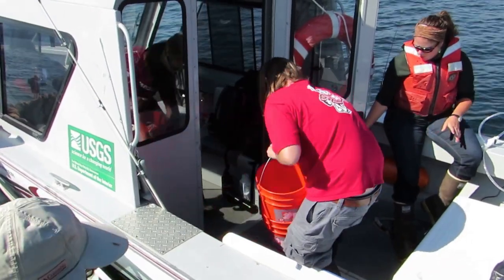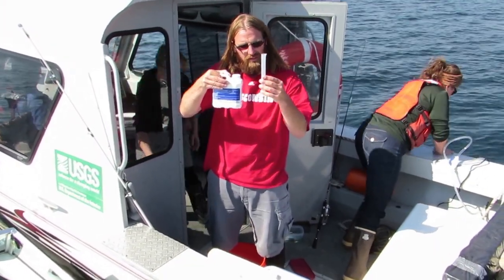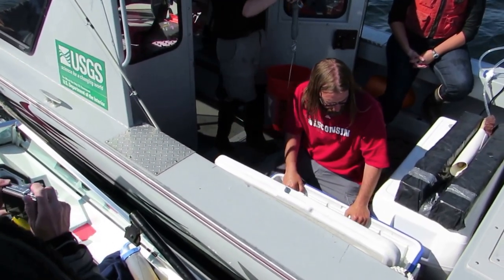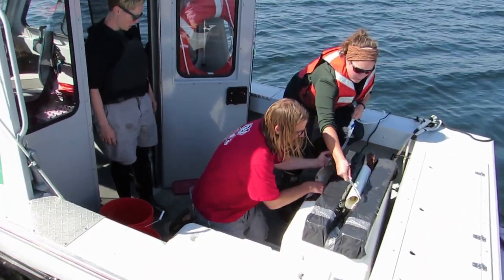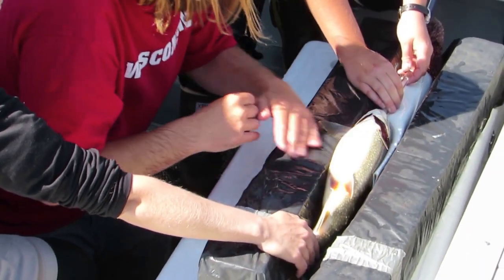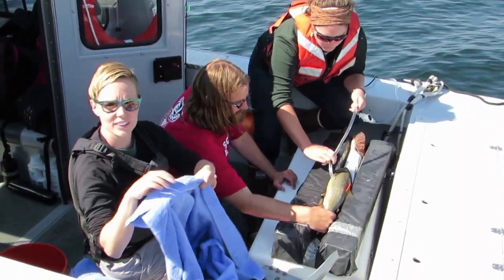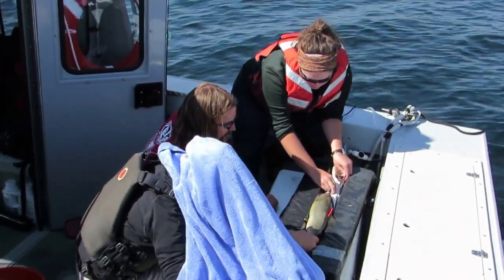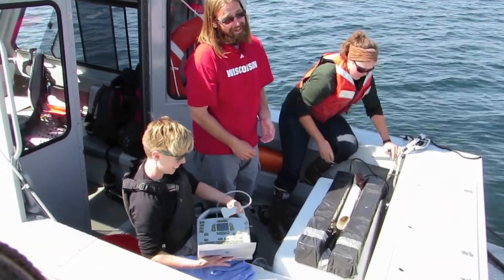Telemetry Implant Surgery, Yellowstone Lake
Telemetry study on Yellowstone Lake requires transmitters to be surgically implanted into lake trout that then lead researchers to their spawning grounds.